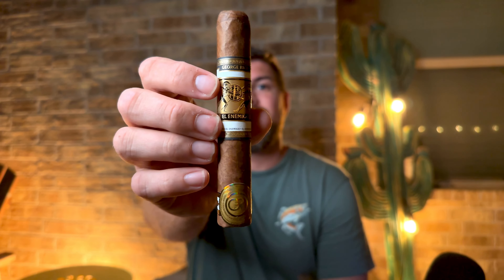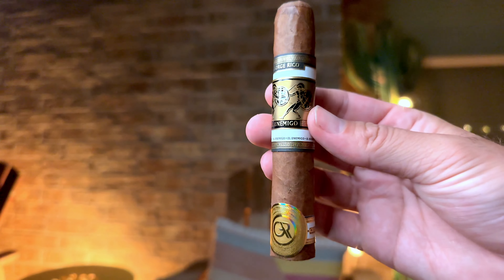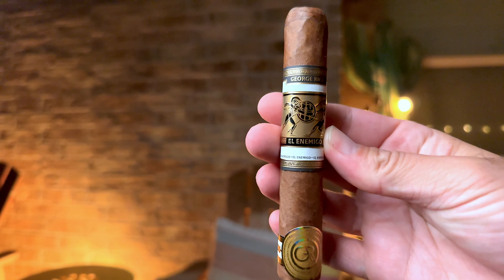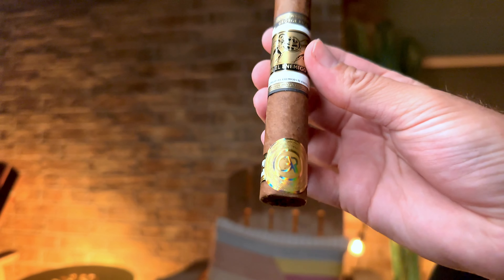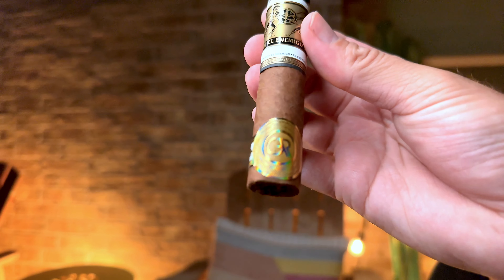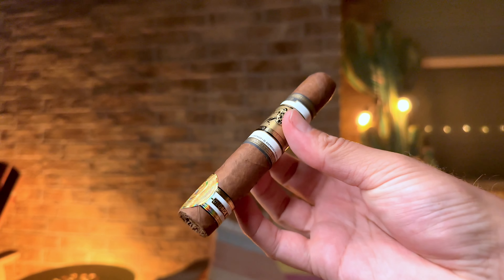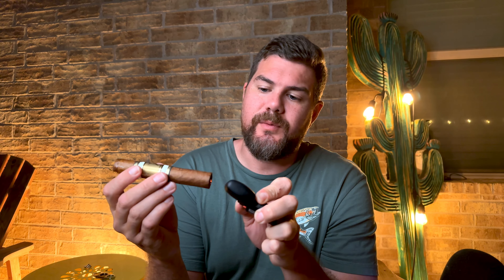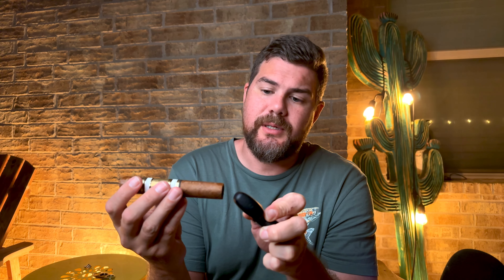Gran Habano El Enemigo Review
My in-depth review of the El Enemigo by Gran Habano in Insulto.